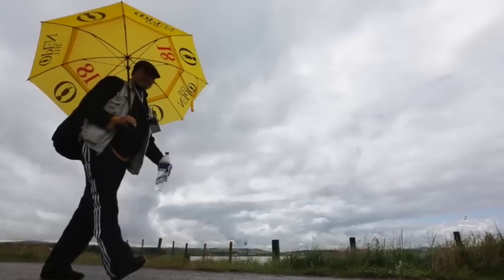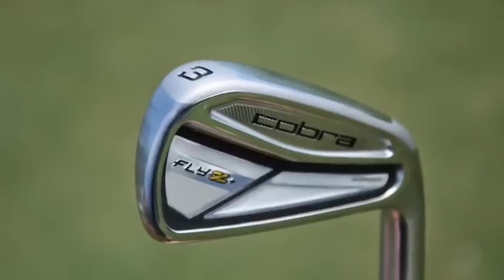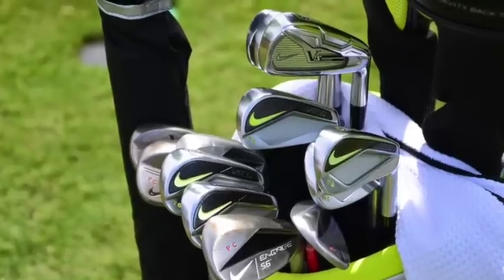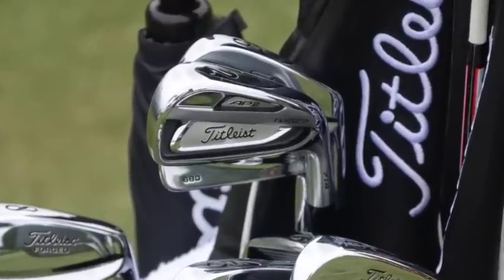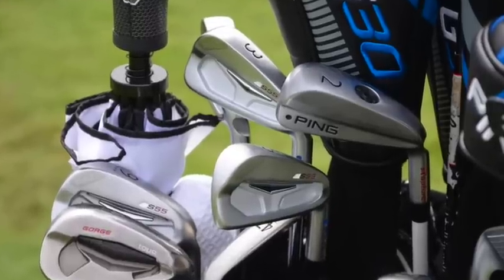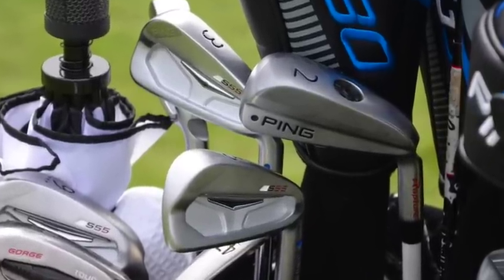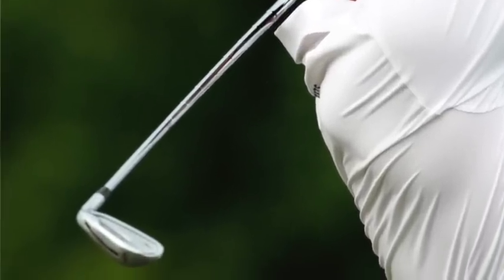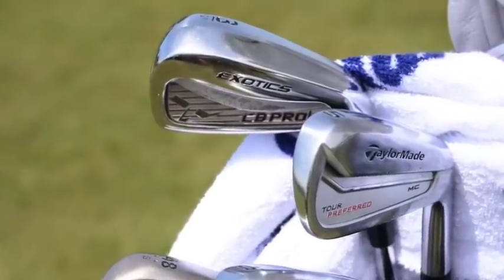Ask the Expert: July 15, 2015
This week, senior writer David Dusek explains why some players chose to add a cavity-back iron while others add a driving iron to handle windy tee shots at the Open Championship.